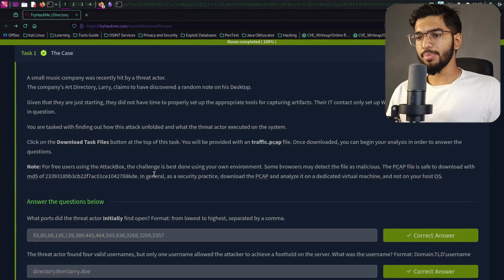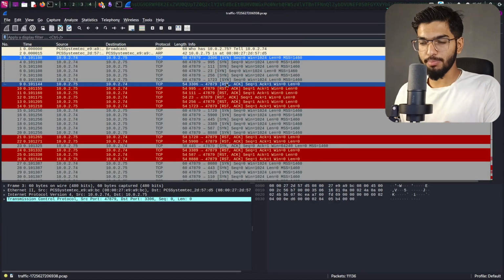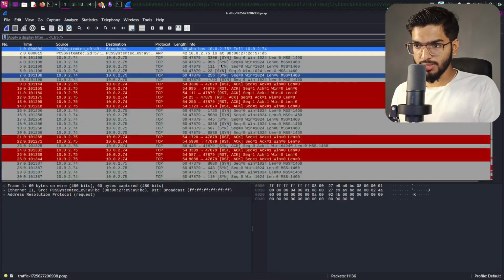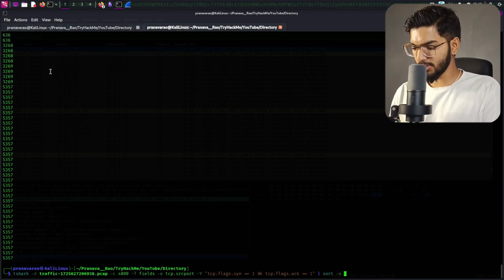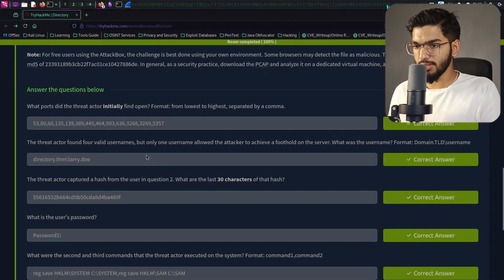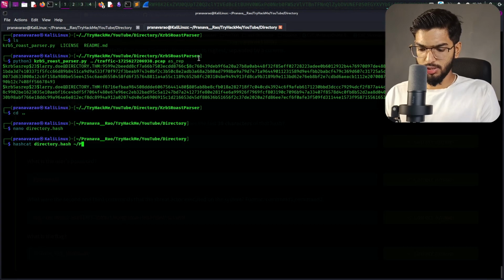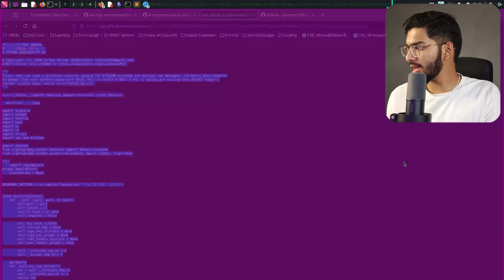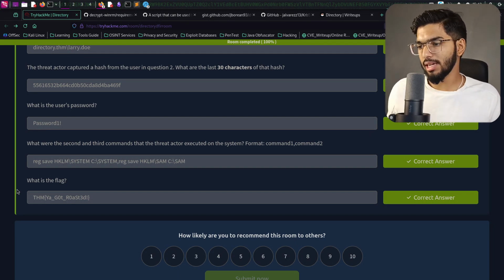Directory | TryHackMe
A room of TryHackHack called Directory, which was all about Packet Capture and analysis of the network packets. fun solving this room.